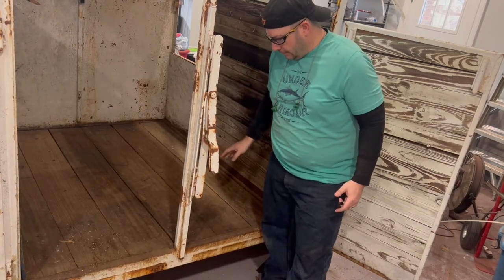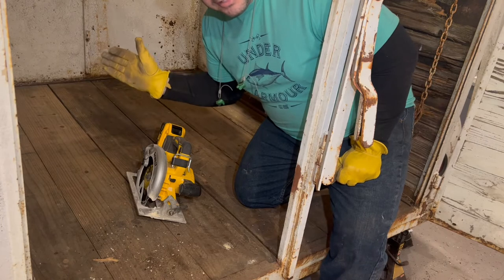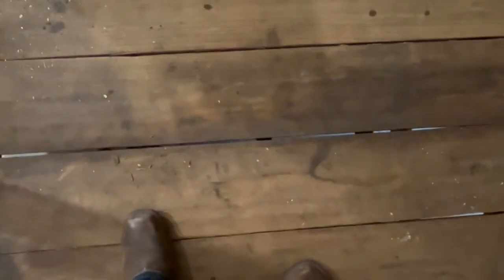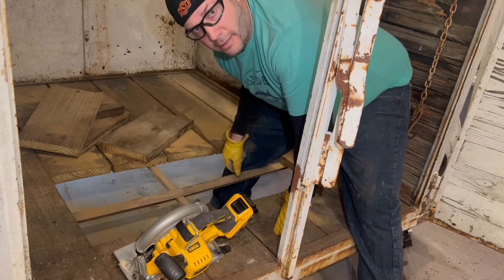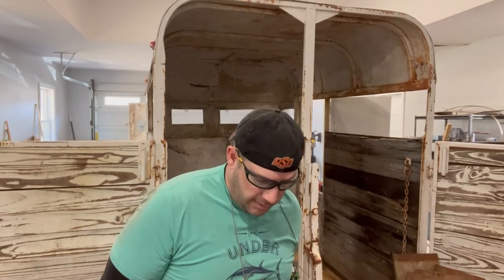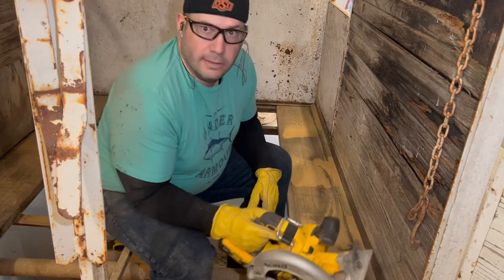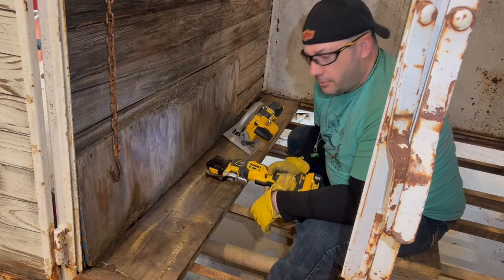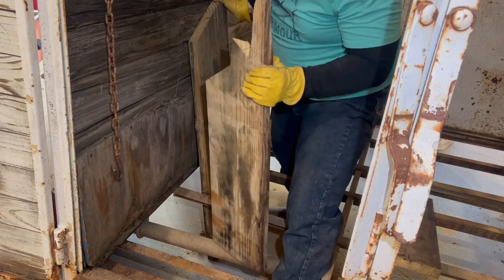Removing the trailer floor boards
TOOLS/SUPPLIES BELOW. Here I show you how I remove the floor boards. This trailer didn't have the boards bolted to the angle iron supports, so unfortunately I wasn't able to show a live example of that. However, the same method I show here can be used to remove floors with carriage bolts too. Just cut across close to the angle iron that the bolts are in. Make several cuts to remove all of the board sections between the bolts. Then you can use a hammer and pry bar to chip off the remaining wood from around the carriage bolts. After that, you can cut off carriage bolts with the angle grinder.

DeWalt 20V Max Circular Saw

DeWalt 20V Max Angle Grinder

DeWalt 20V Max Oscillating tool

DeWalt 20V Max 8ah extended battery

DeWalt 7 1/4" circular saw blade

Cut-Off wheels for grinder

Pry Bar

Claw Hammer

Face Shield

Safety Glasses

Leather Gloves

Ear Plugs

List of Steel Toe Work Boots